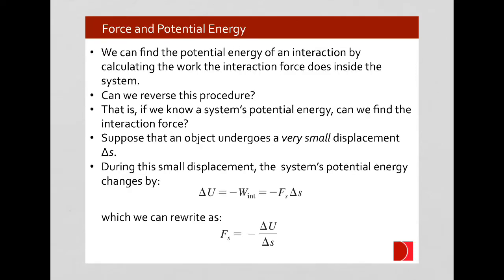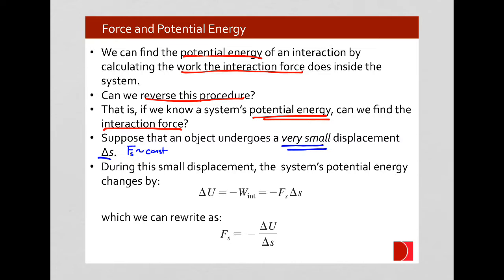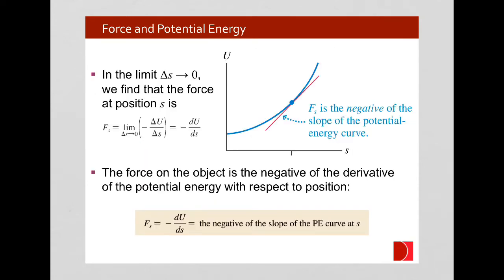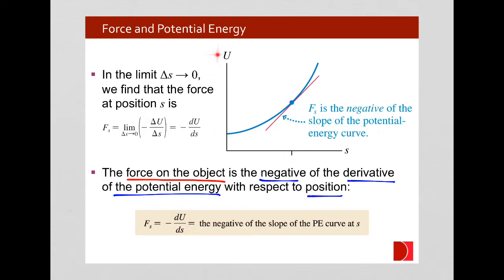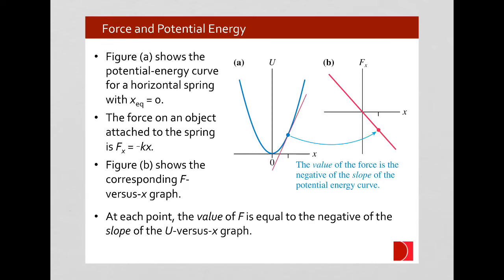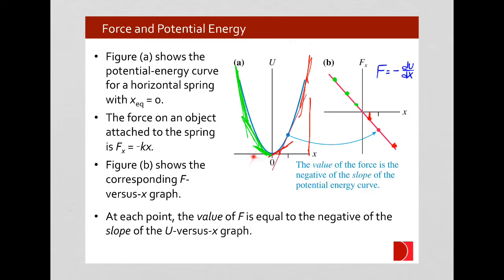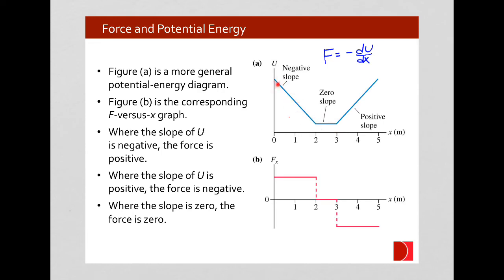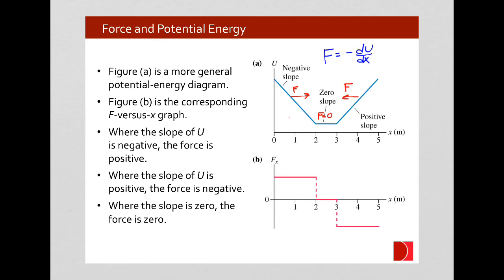XIV Potential Energy - Lesson 06 - Force and Potential Energy